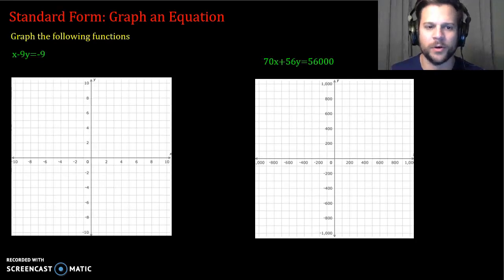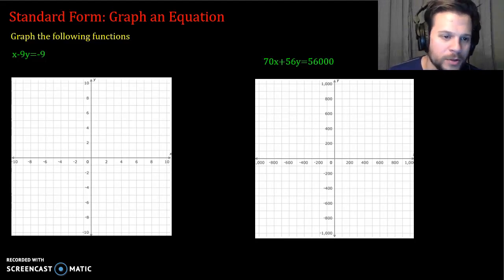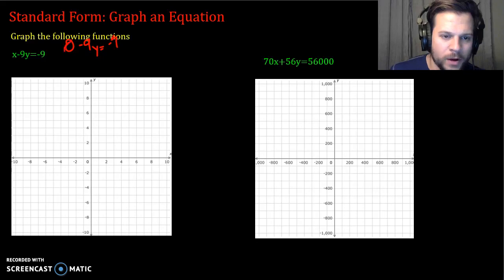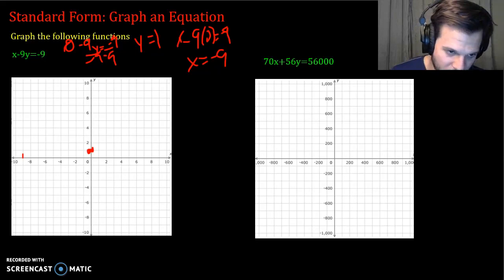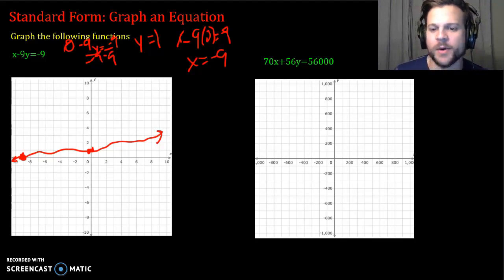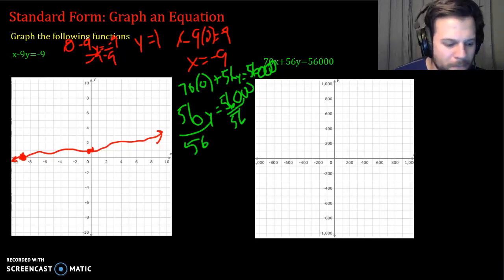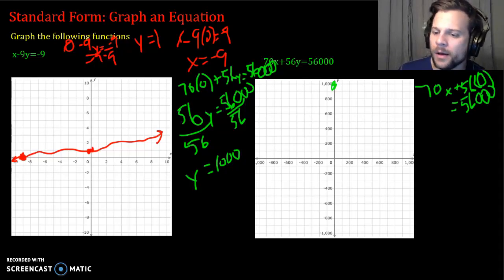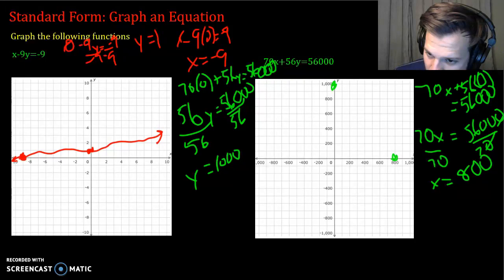Standard Form: Graph an Equation